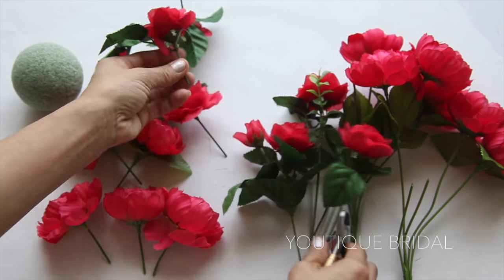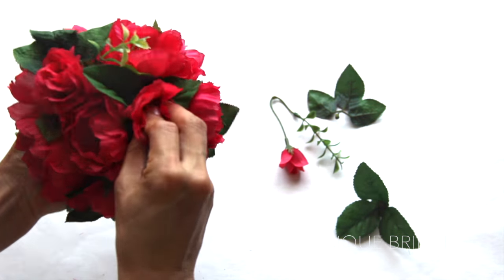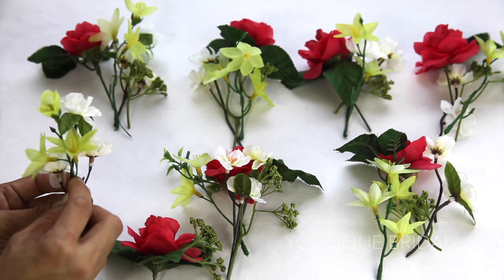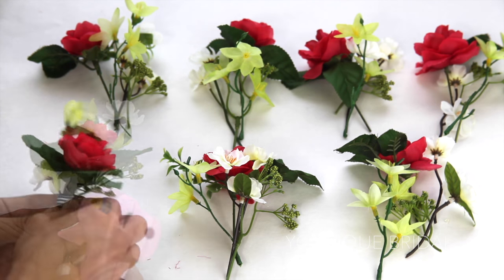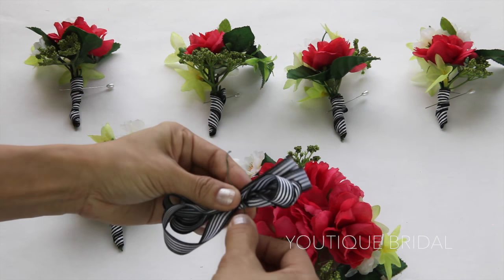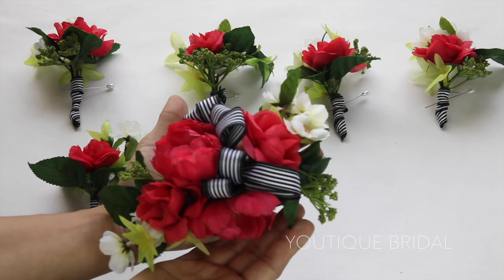DIY Flower Bouquet, Pomander, Corsage, Boutonniere, Flower Crown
Spring Flower $15 Challenge.  This is a fun challenge I created for myself.  I gave myself a $15 budget to purchase flowers & supplies and see how many different wedding accessories I can create.  To save time you can buy all these supplies at one location.  However, I wanted a certain color so I did not mind exploring my options.  Here are the items I purchased (price-not including tax/place)

Dollar Store ($1.00each):
1 Mini Roses
1 Small Contrast yellow
1 Small white Flowers
1 Green Filler

Walmart
2 Main Red flowers: $0.97/each Walmart
1 Bag of Floral Wire: $0.97each
1 Floral tape: $1.00

Hobby Lobby (50%off):
5/8" Ribbon: $1.50
1.5" Ribbon: $2.00
Pins: $1.00
1- 3" Styrofoam ball: $2.14

Supplies Grand Total:  about $14.55

Here is the video break down:
{0:35 }*Ordinaries
{1:53}*Pomander Ball
{3:09}*Boutonnieres
{4:47 }*Corsage
{5:36}*Wrist Corsage
{6:21}*Flower Crown
{7:48}*Veil Flower Crown Look 1
{8:00}*Veil Flower Crown Look 2